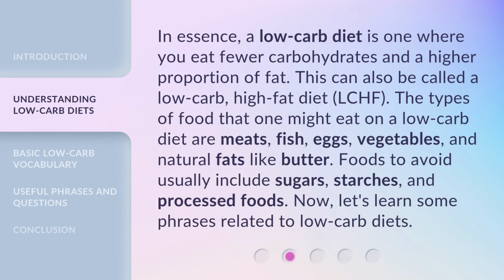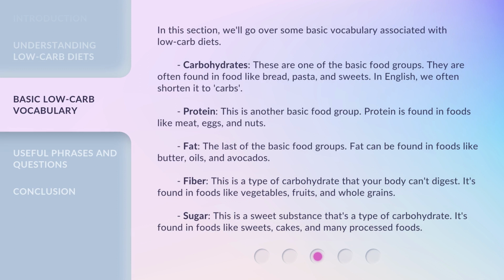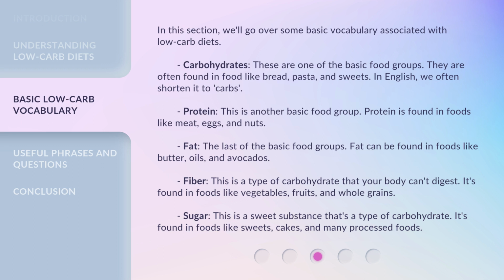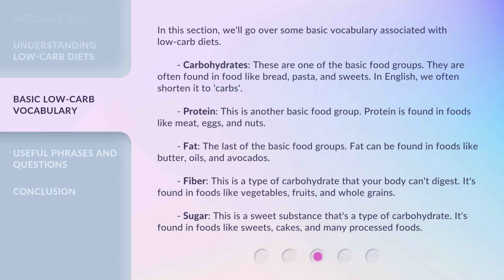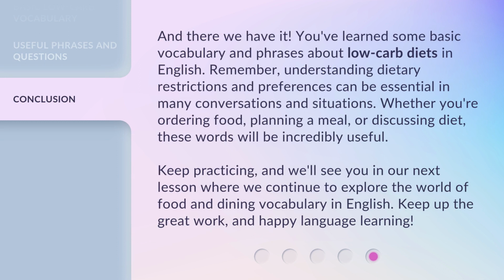Unraveling the Language of Low-Carb Diets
Unraveling the Language of Low-Carb Diets • Expand your language skills and learn the key vocabulary and phrases related to low-carb diets. Discover the types of food to eat and avoid, and master the basic terms like carbohydrates, protein, fat, fiber, and sugar. Join us in this informative video!

00:00 • Introduction - Unraveling the Language of Low-Carb Diets
00:37 • Understanding Low-Carb Diets
01:14 • Basic Low-Carb Vocabulary
02:17 • Useful Phrases and Questions